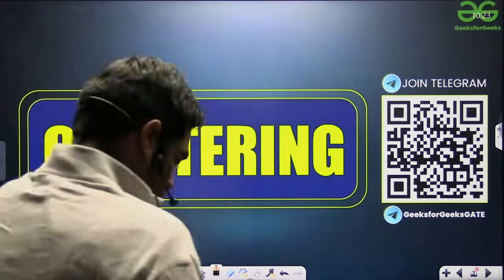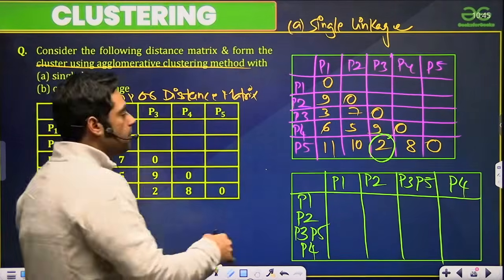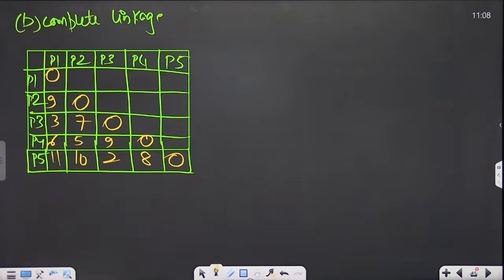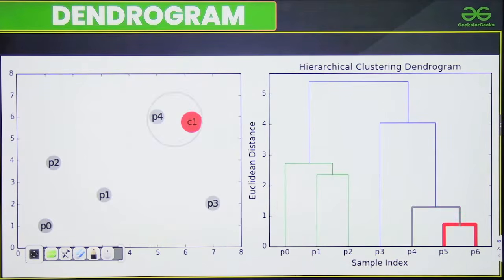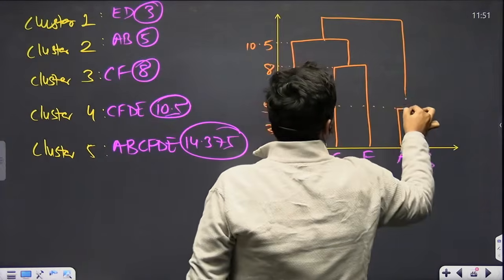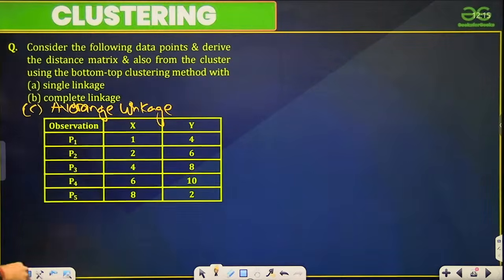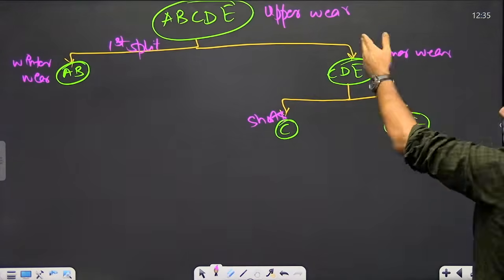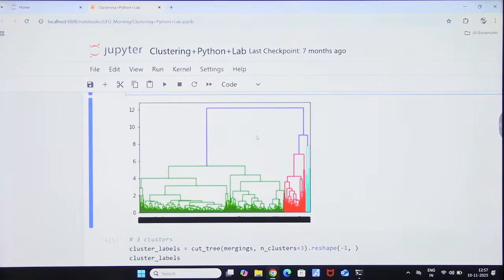Machine Learning 09 | Clustering Part 2 | DA | GATE Crash Course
Clustering Part 2 of your GATE Crash Course (Data Analytics/DA & CSE)! We move beyond K-Means to explore algorithms that don't require pre-defining the number of clusters. First, we master Hierarchical Clustering, including the Agglomerative (bottom-up) approach, and how to interpret the results using a Dendrogram. Learn about different Linkage Methods (Single, Complete, Average) and their impact on cluster shape. Next, we dive into DBSCAN (Density-Based Spatial Clustering of Applications with Noise), the essential Density-Based method capable of finding clusters of arbitrary shape and robustly handling outliers (noise).

📕 𝐁𝐚𝐭𝐜𝐡/𝐂𝐨𝐮𝐫𝐬𝐞 𝐋𝐢𝐧𝐤𝐬:-